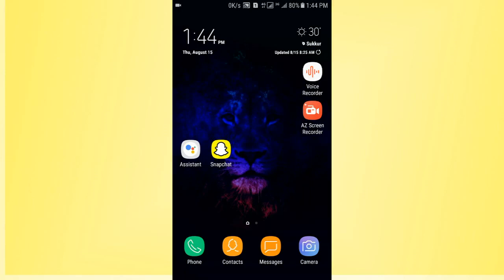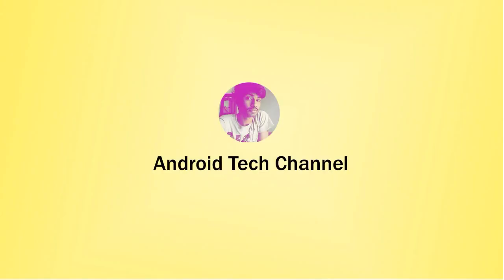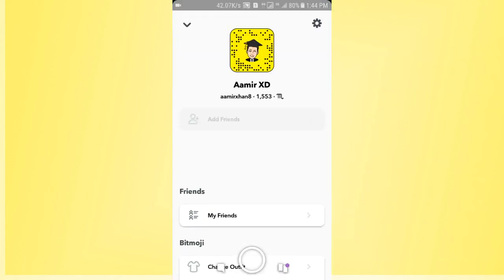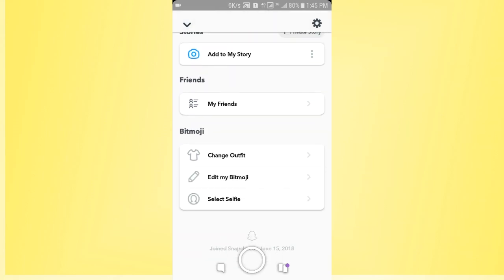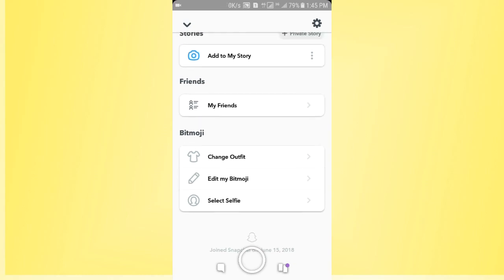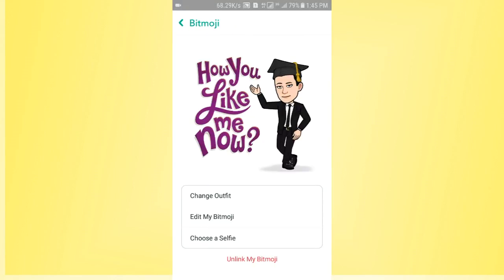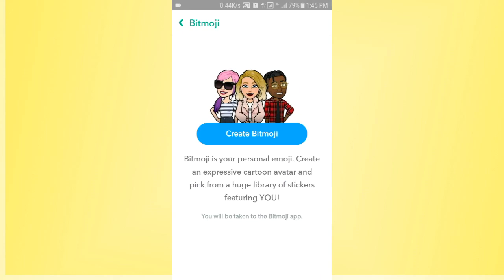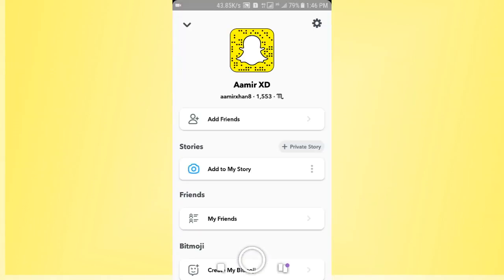How To Remove Snapchat Bitmoji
This Snapchat Video tutorial will show you How To Remove Snapchat Bitmoji using new Snapchat updated app.